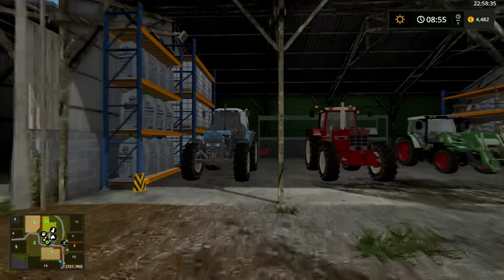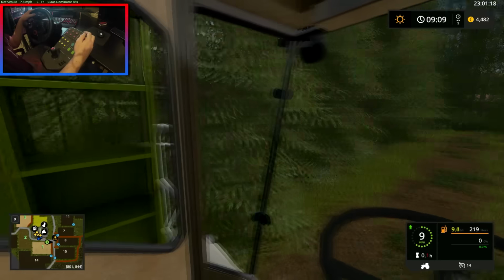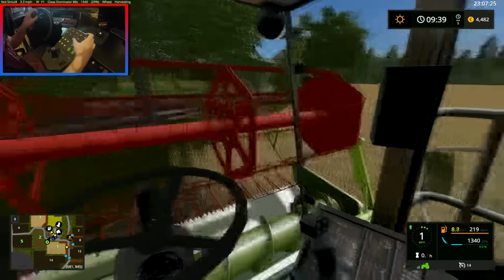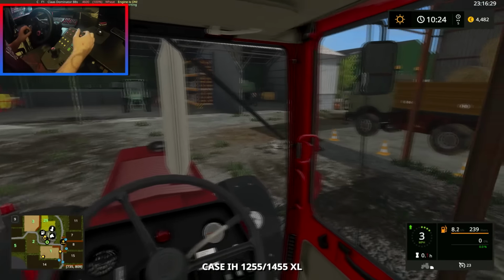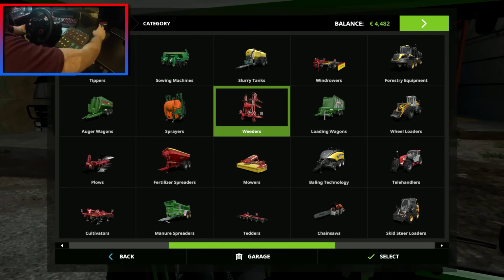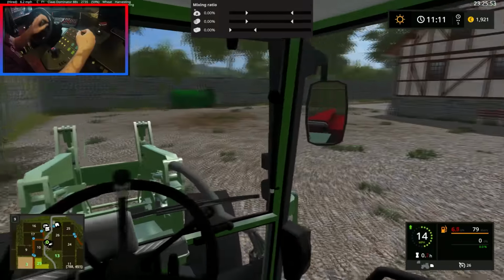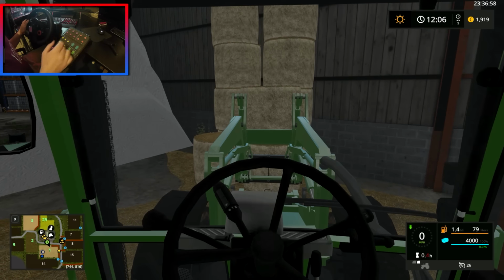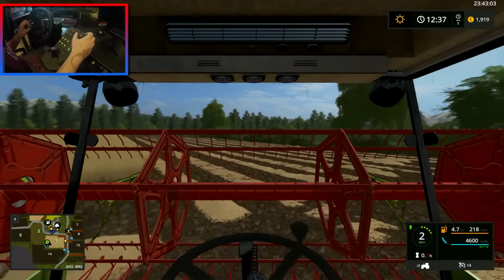Ringelbach - Farming Simulator 17 - Ep.1 (with Wheel Cam)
Welcome!
In this episode, we start a new adventure on something very different! Welcome to Ringelbach, small German Village farm struggling to keep afloat. We will be using smaller and older equipment on this farm. Let's see if we can profit this!

Specs & Hardware:

16GB Corsair DDR4,
500GB SSD,
1TB HDD,
Win 10

GoPro Hero3